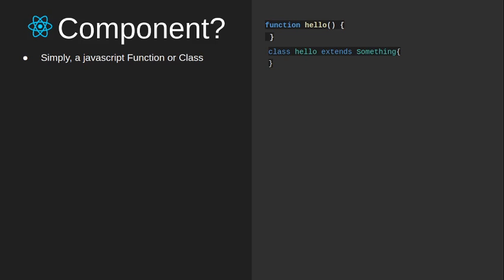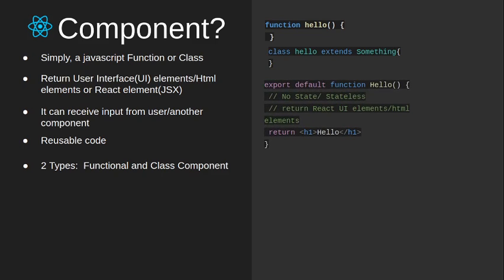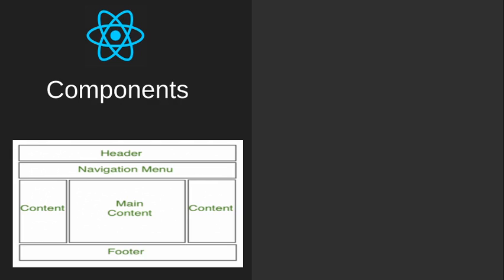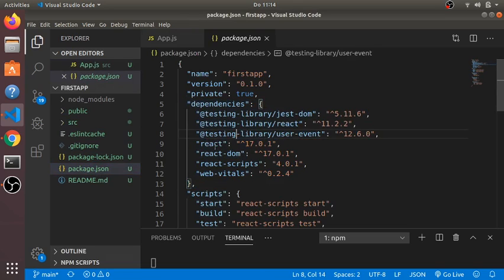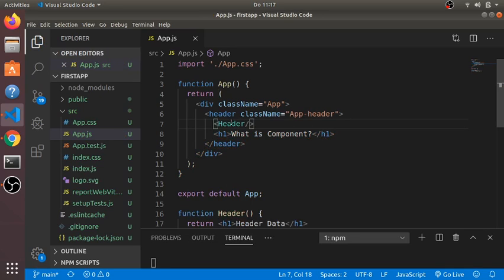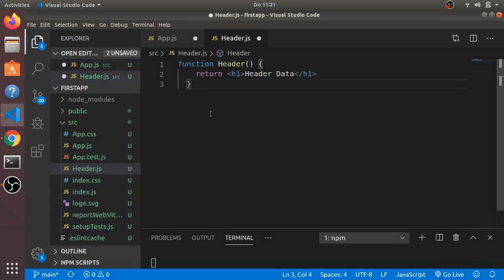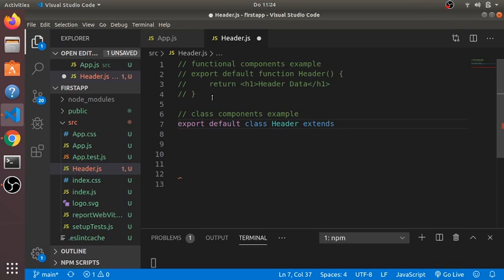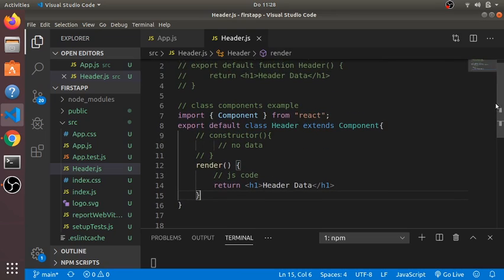Reactjs 02: Component: func. vs class (part 1)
In this video, I discussed about:
- What is component in Reactjs?
- Types of components
- Component tree
- Difference between components etc.